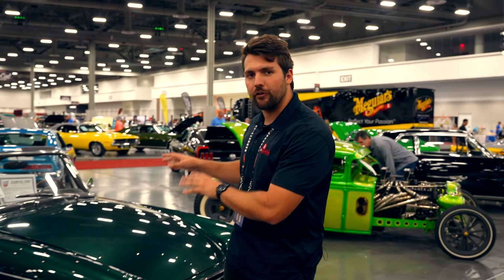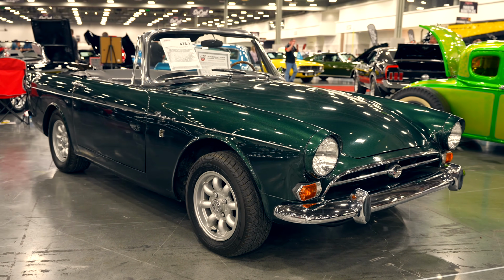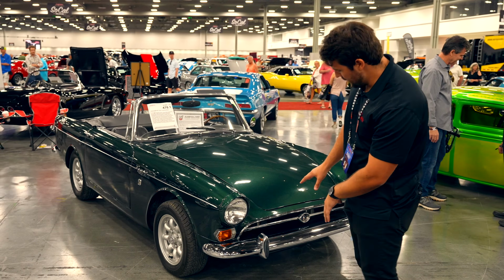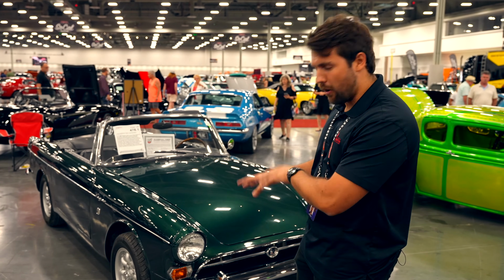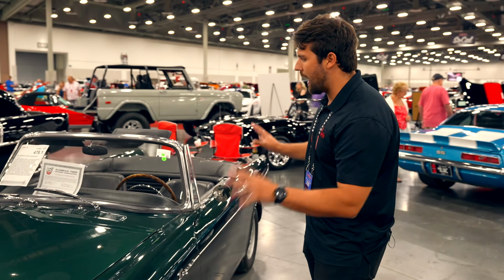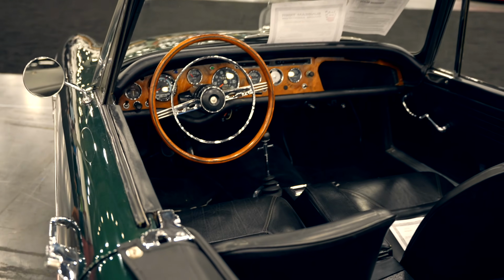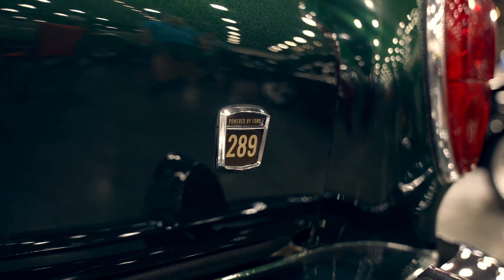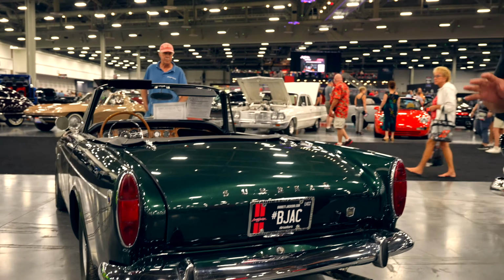Carroll Shelby and the 1966 Sunbeam Tiger - AUTOHUNTER [4K]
Ever wanted a car that is produced by a British company but has the touch of the legendary name of Shelby? Well tune in to the next episode where our Automotive Expert Jeff Sutton goes over this 1966 Sunbeam Tiger! This car represents the fun and sporty aspect of classic British sports cars vehicles but one thing. Speed. Carol Shelby and Ken Miles stepped in to help the Rootes Group shoe-horn a 289ci V8 engine with a 4-barrel carburetor in to the Alpine body, paired with a 4-speed manual transmission, essentially building another Shelby Cobra!

AutoHunter - Your premier destination for online classic and modern collector car auctions. New listings added daily. to see more!

Created by the experts behind ClassicCars.com, the world’s largest online collector car marketplace, AutoHunter brings forth a dedicated live customer support team, quicker auction listings, and exclusive benefits for both buyers and sellers.